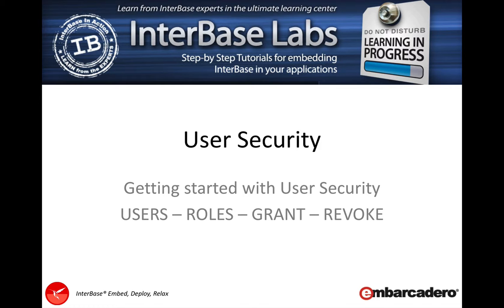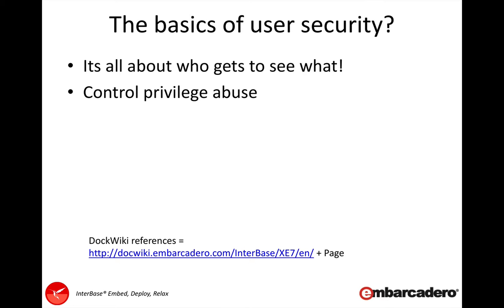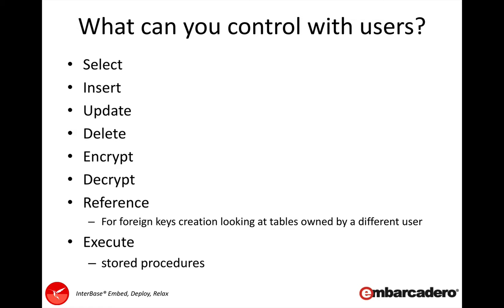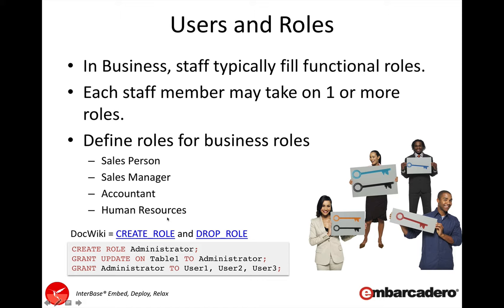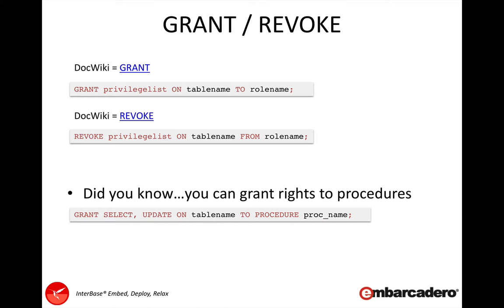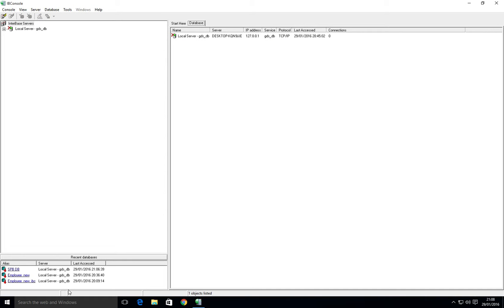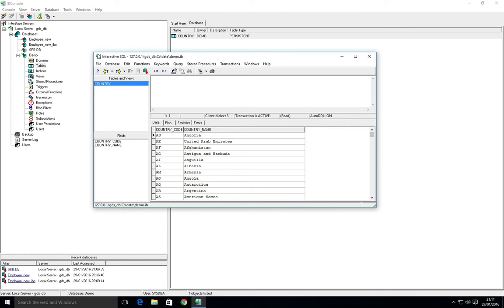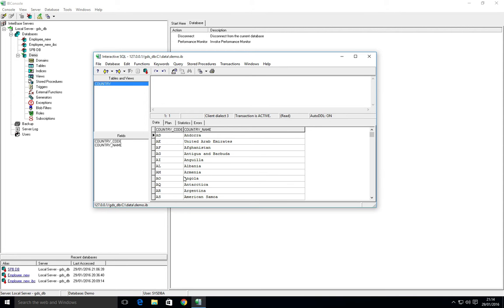User Security in InterBase